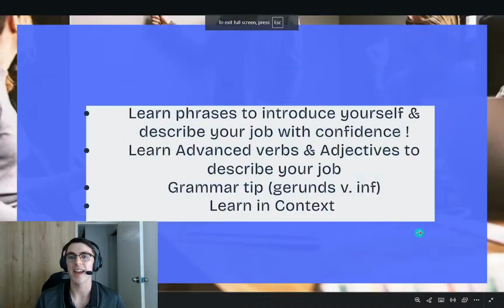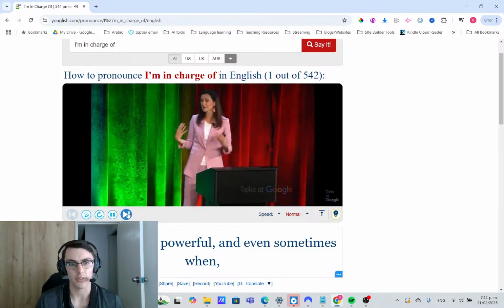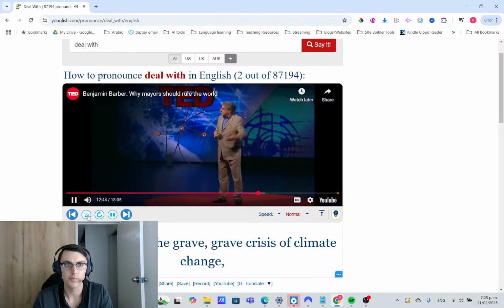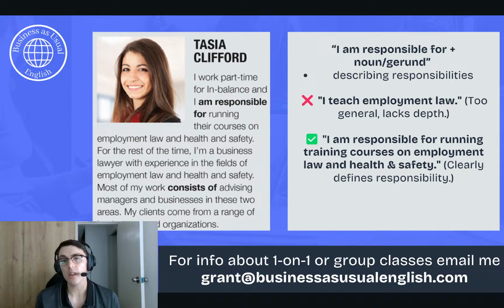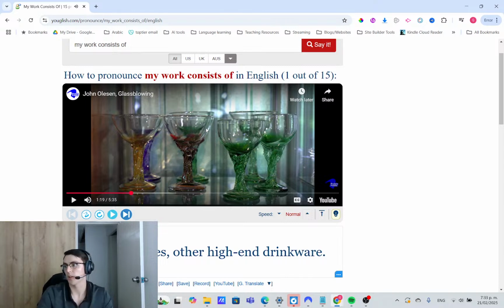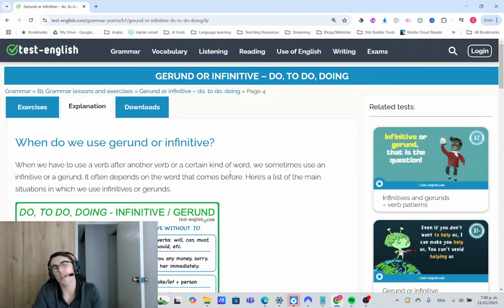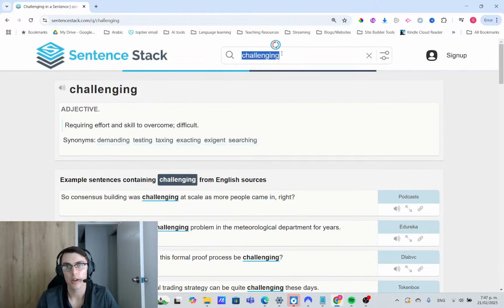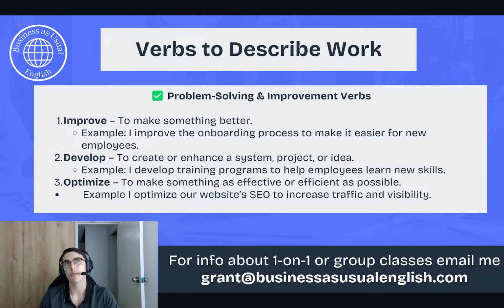FREE Business English Lesson – How to Describe Your Job Fluently & Naturally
💼 Want to sound more professional when talking about your job in English? 💼

In this FREE Business English lesson, you’ll learn:
✅ Key phrases to describe your job clearly and confidently
✅ How to avoid sounding boring or repetitive
✅ The secret grammar rule of gerunds after prepositions
✅ Powerful adjectives to make your job sound more interesting

✨ This lesson is perfect for:
✔️ Business meetings – Learn how to introduce your role professionally
✔️ Job interviews – Speak about your experience with confidence
✔️ Networking events – Impress people when talking about your job

💬 Join LIVE and practice in the chat!
Drop your answers, get real-time feedback, and improve your Business English!